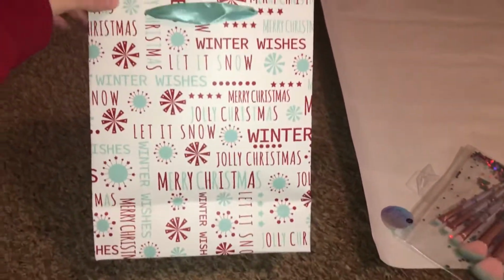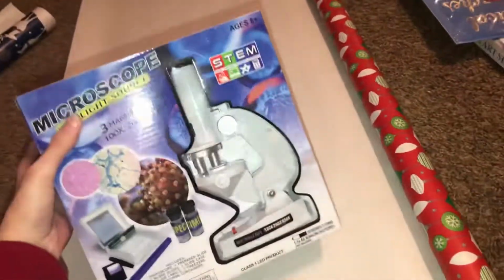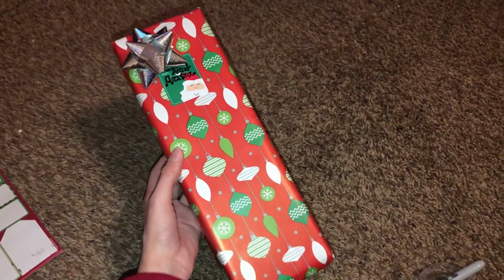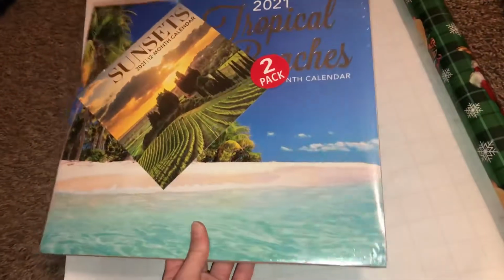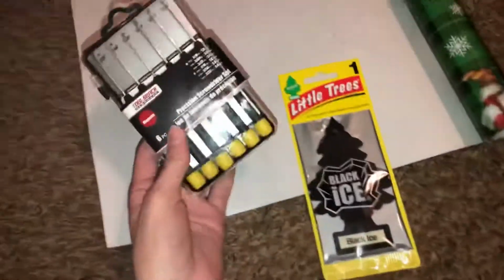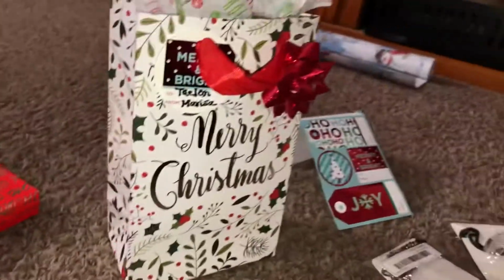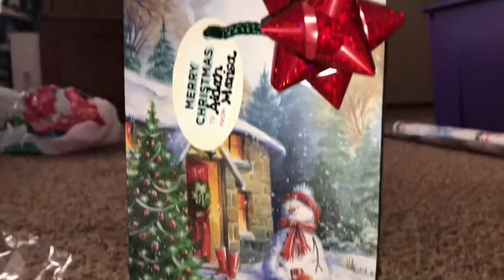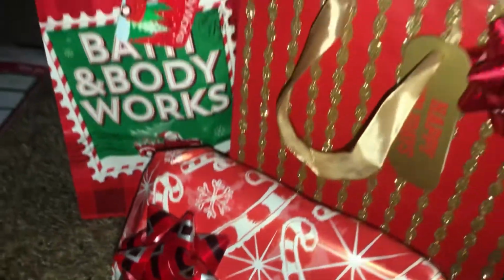Black Friday & Cyber Monday Haul! | Christmas Gift Ideas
Hello! my name is Marisa Cohen. I'm an 19-year-old college student who is an upcoming Digital Illustrator and cosmetology student.